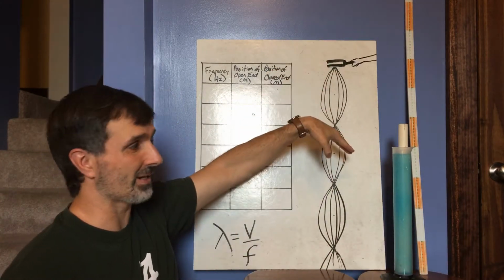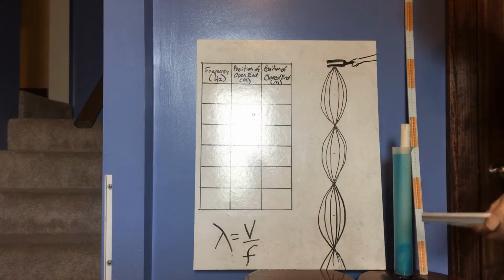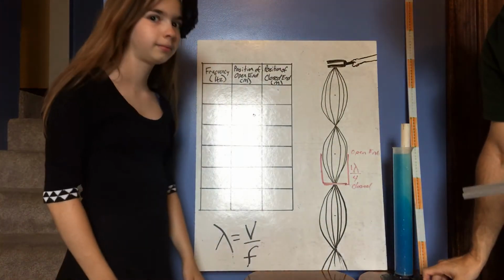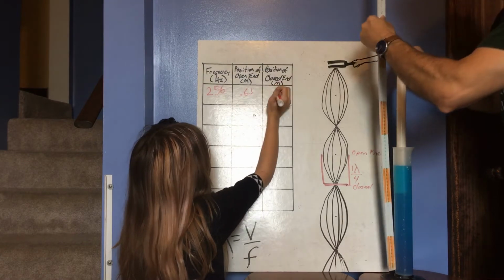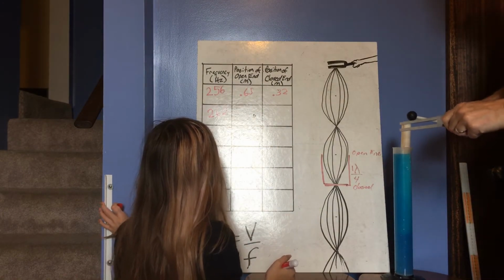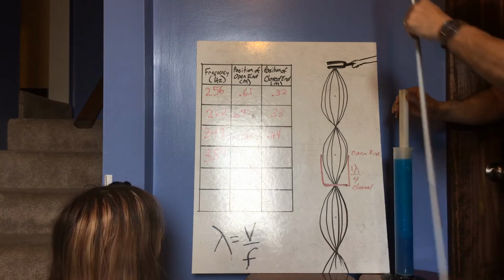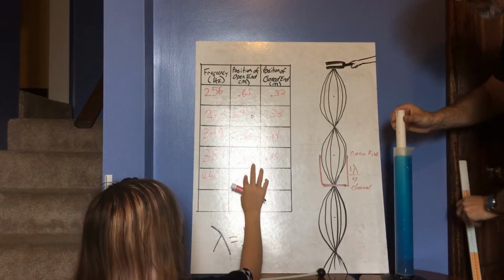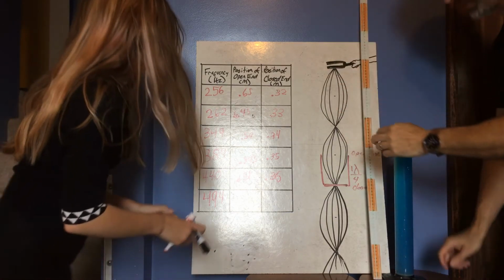Speed of sound in air lab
Discussion and gathering of data for speed of sound in air through the use of tuning forks and a tube closed at one end